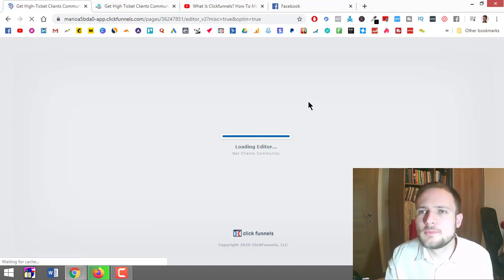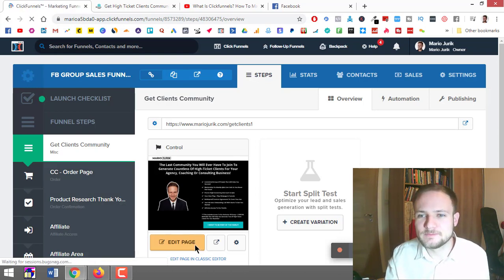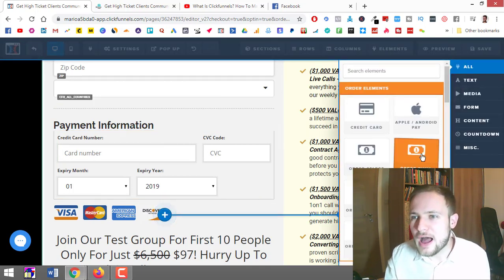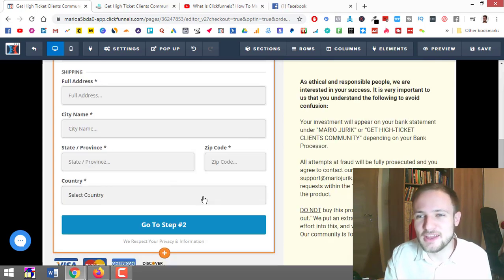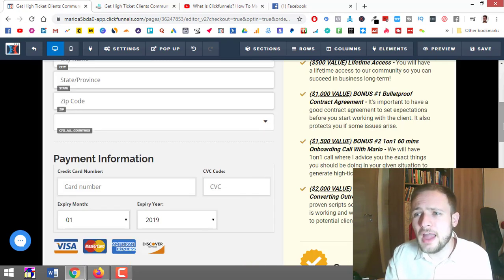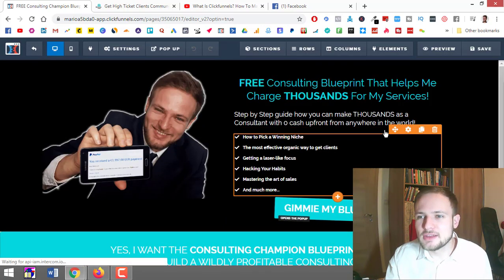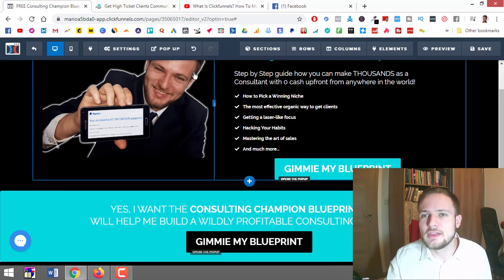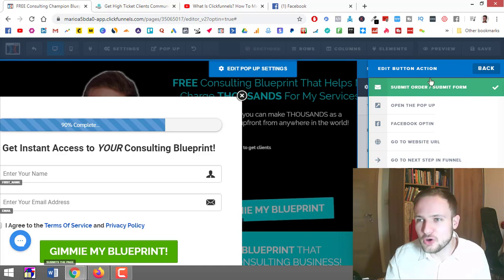What is Clickfunnels? How To Make Money With Clickfunnels in 2020 (Step By Step)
📚Learn What is Clickfunnels And How To Make Money With Clickfunnels in 2020 Step By Step!

In this video I will explain what is clickfunnels and how to make money with clickfunnels in 2020! It's a step by step tutorial how to build sales funnels, webinar funnels, membership funnels and others.

In this training I will show you how to use clickfunnels and why you should create an account and start using it. This video is perfect for both complete beginners as well as people who are already experienced funnel builders.

If you would like you can start a free 14 day trial to test clickfunnels by clicking this